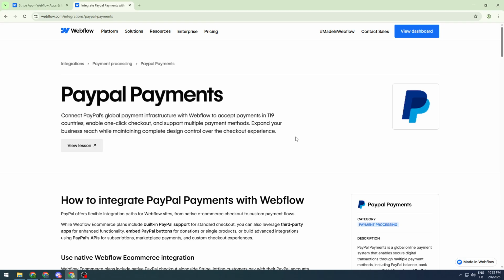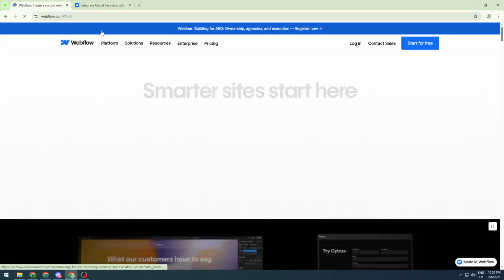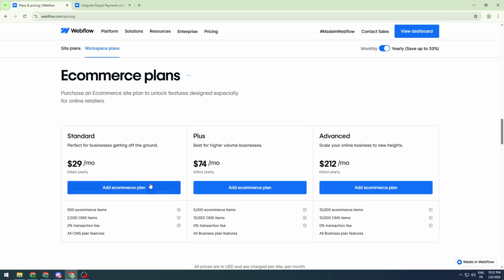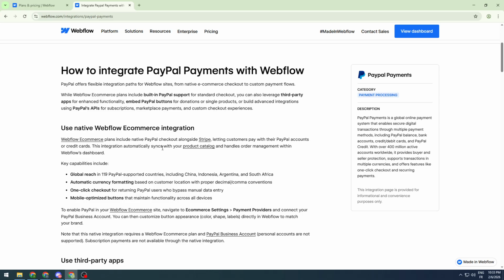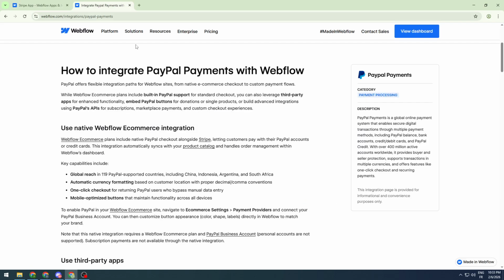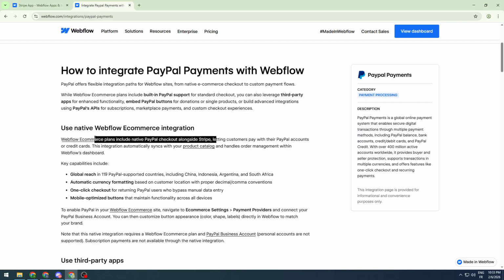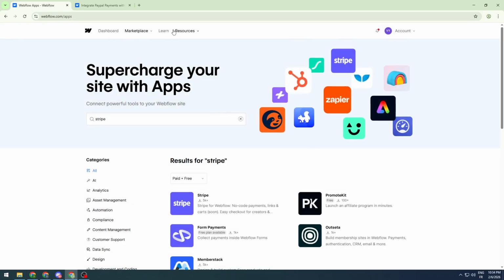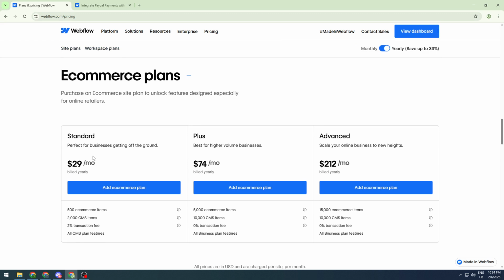How To Integrate Webflow With Paypal ! Tutorial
Today we talk about integrate webflow with paypal,webflow,webflow tutorial,how to add payment gateway in webflow,how to add paypal payments to webflow